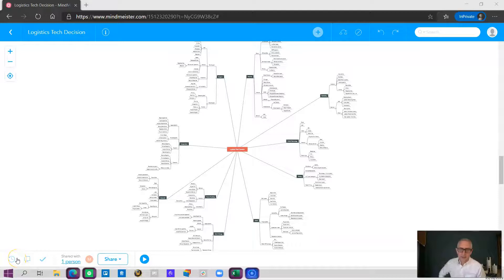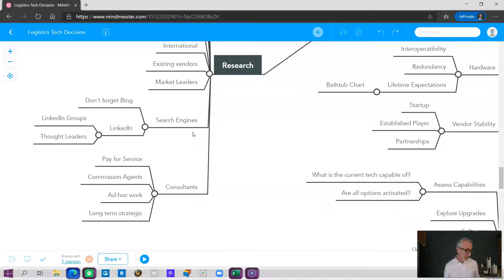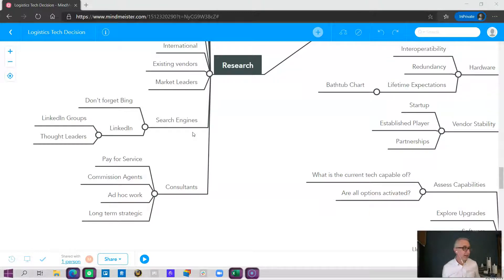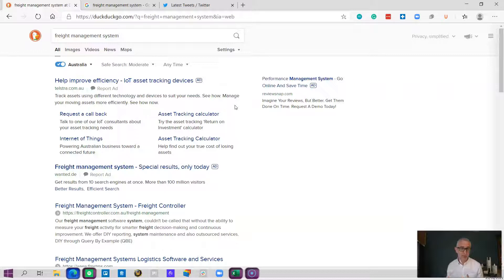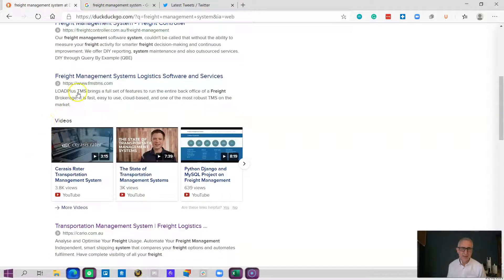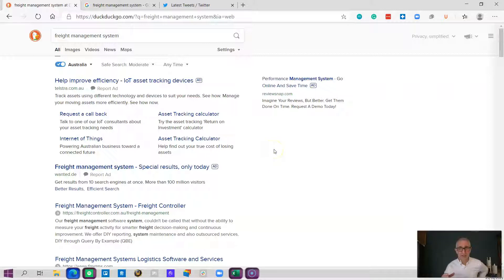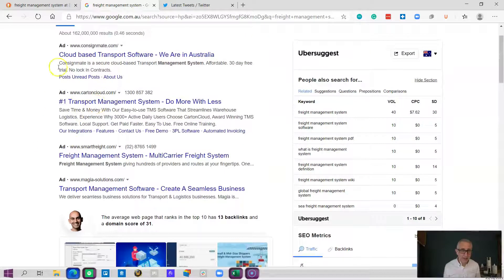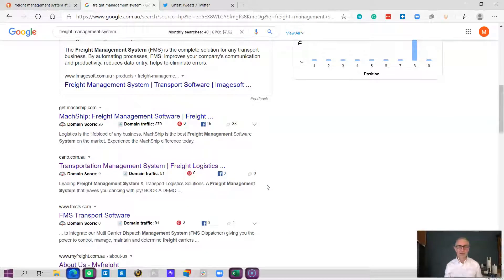AskMarsh Shorts #1 - Research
In this quick video, I provide some tips on using search engines to research for logistics technology.

Logistics Technology is Increasing in Complexity

Every company in logistics is under pressure to maintain modern and relevant technology. Competitors, suppliers, and customers all demand real-time, relevant data and up to the minute market-leading solutions.

It’s challenging for companies to find the time, money and internal expertise to implement technological change and innovation.

That’s where we get involved.

Tech and Logistics Expert

Marshall helps logistics and freight companies implement technological change and innovation. He has 25 years of freight and logistics expertise with extensive tech and startup knowledge. He works with companies who need to replace obsolete logistics software and hardware.